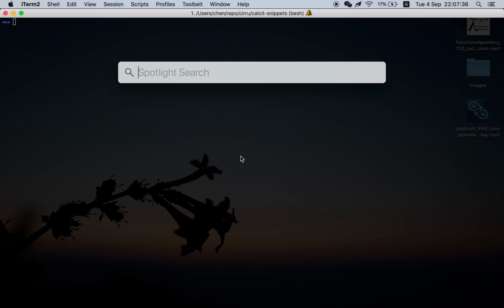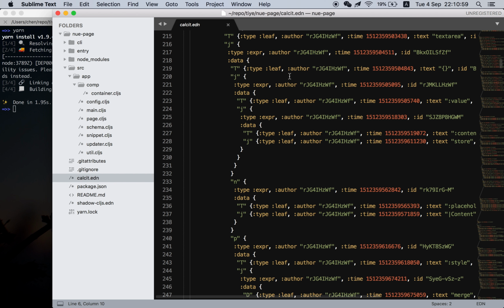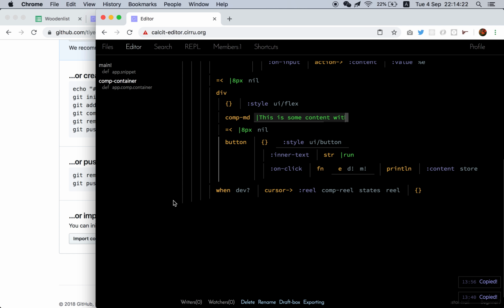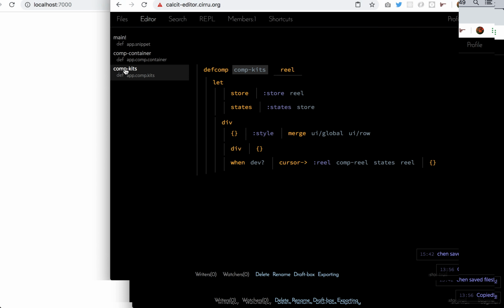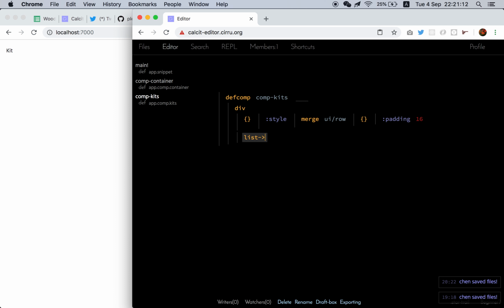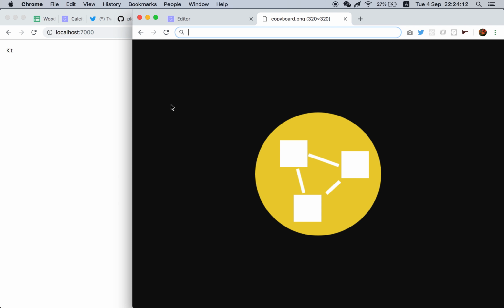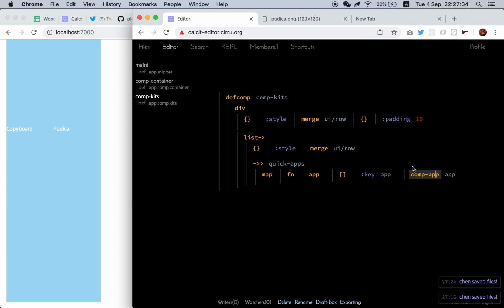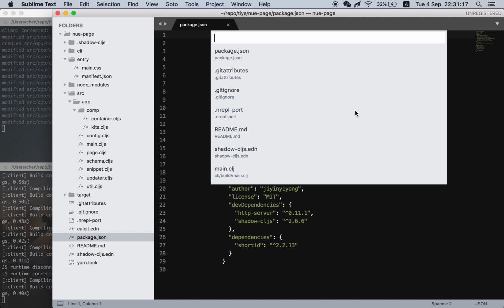Calcit workflow introduction(Sep 2018)